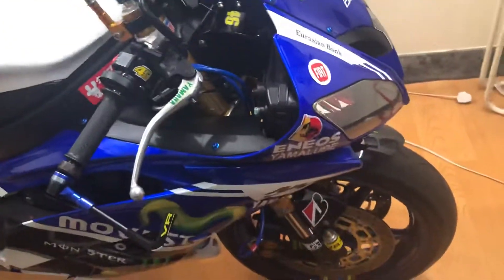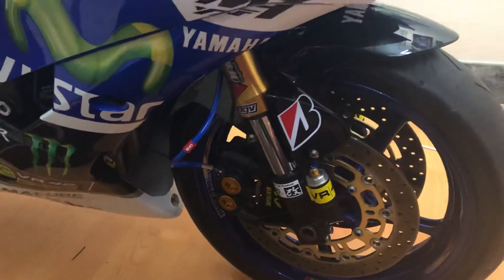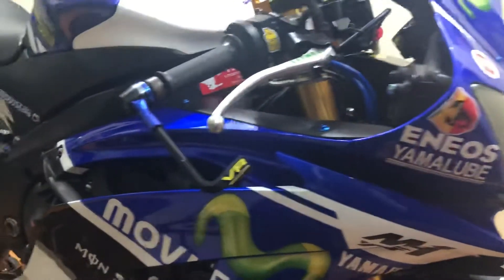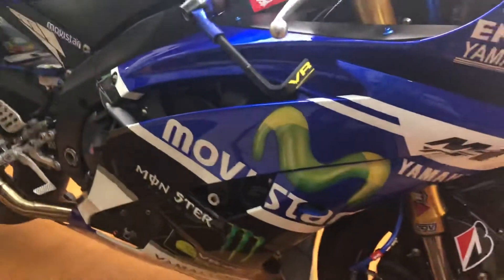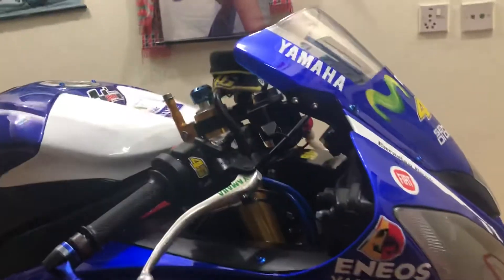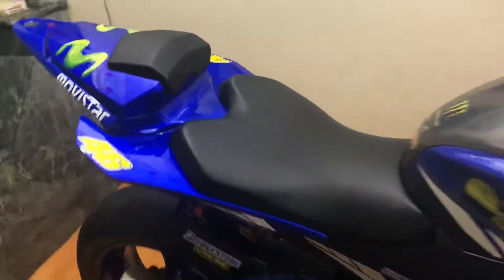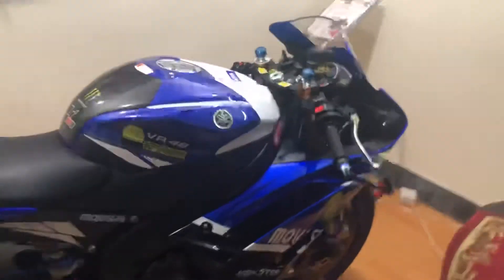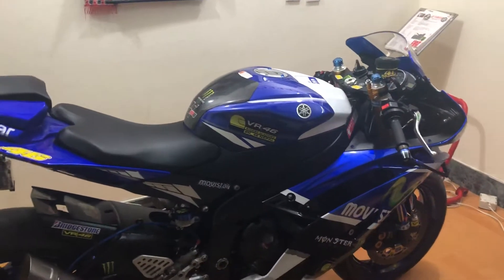VR46NEPAL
Yamaha Movistar fairing one and only in nepal.